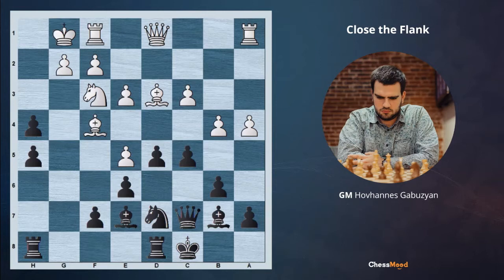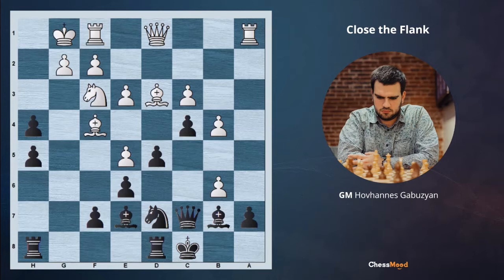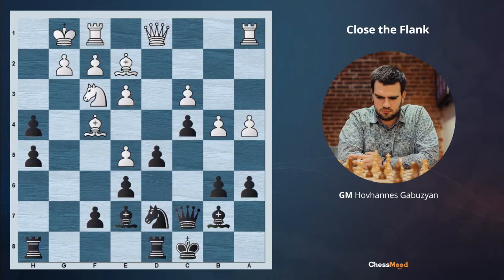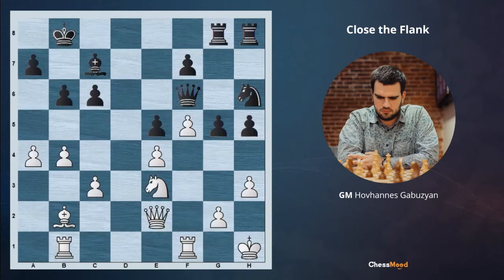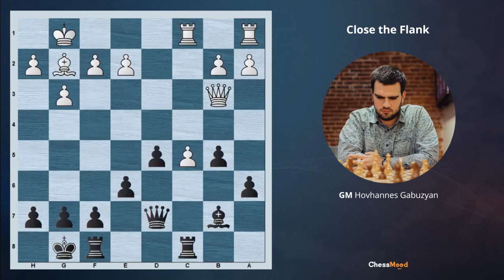A Simple Way to Close the Flank and Stop Opponent's Attack - Daily Lesson with a GM 255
When should you close the flank? And how to close it? Also, there's a situation where applying this strategy is tremendously useful. That's what this chess lesson is about.

GM Gabuzyan shows different examples (including one from Tigran Petrosian's game) where one side was building up their attack on one flank. Then, thanks to a simple pawn push, the opposition managed to close the entire flank. As a result, the attack came to a halt.